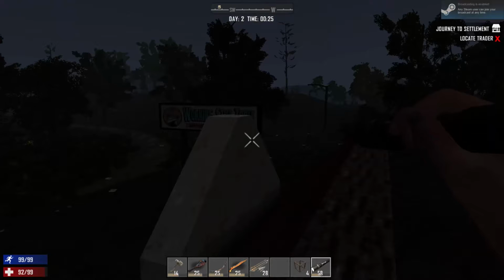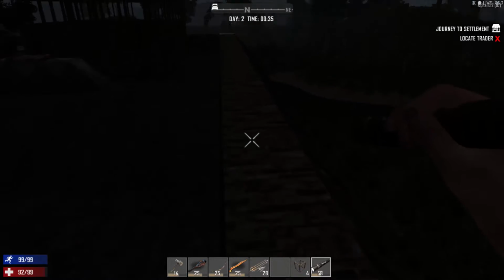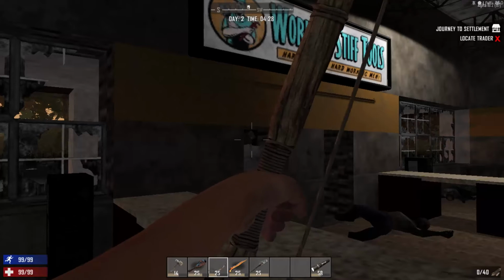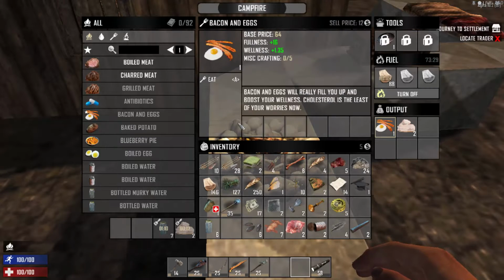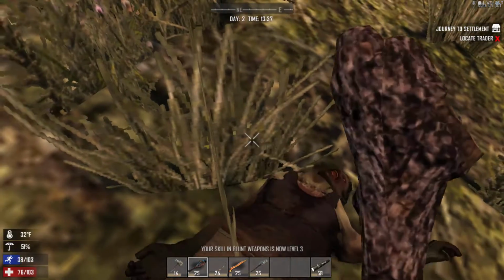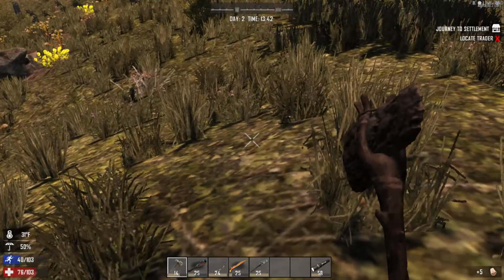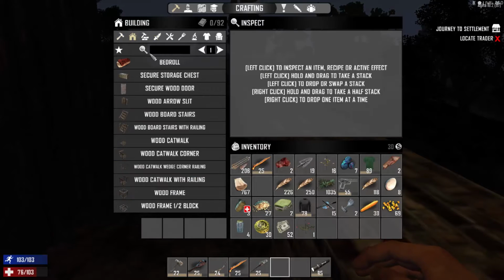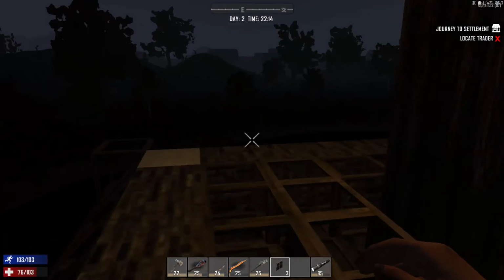Episode 4: Back to the Start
I'm Back with Alpha 16.2 and I am going back to the start. Starting from day 2 (because day one was about running to my home) you get to see how I get on with Hunting, Building and scavanging for the things I need to survive. Plus as an extra new things sneak up on me and try and kill me and trick me :) .
With that, welcome to day 2.

As always a big thank you to Purple Planet for there music.
Song - Harbinger of Doom